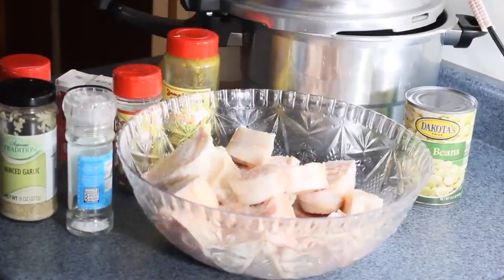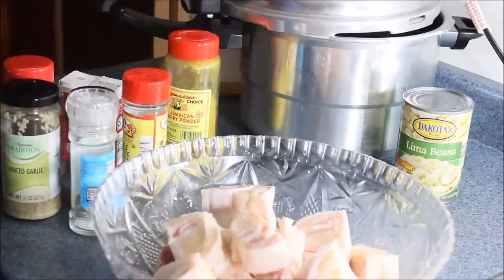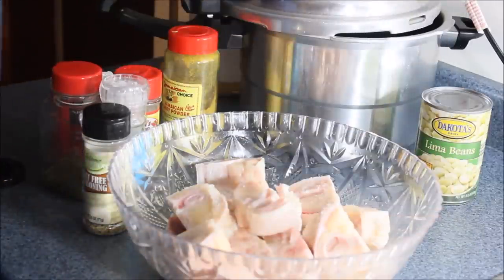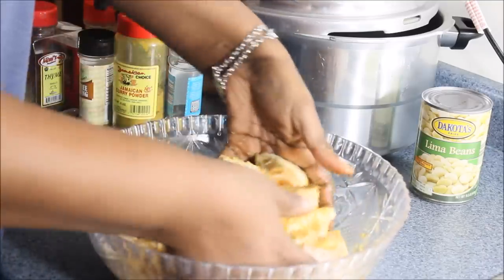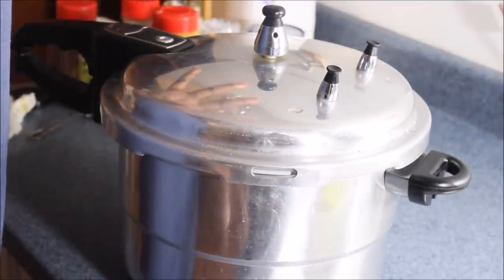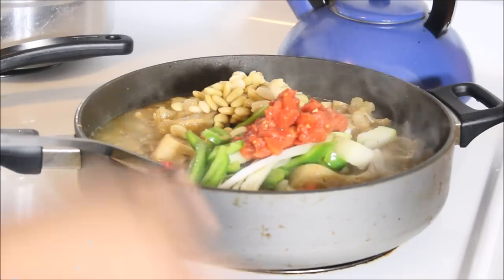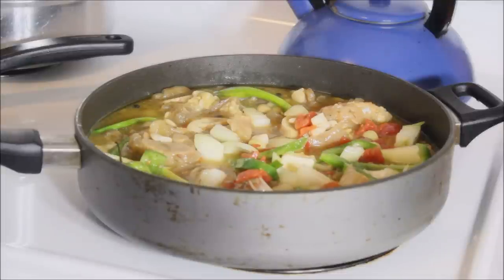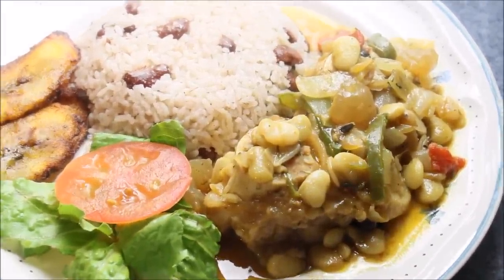HOW TO MAKE JAMAICAN CURRY COW'S FOOT WITH BUTTER BEAN RECIPE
How to cook Cow's foot

Hey Everyone,

Here is a Christmas Jamaica style How to cook curry Cow's foot recipe. I hope that you found this easy to follow.